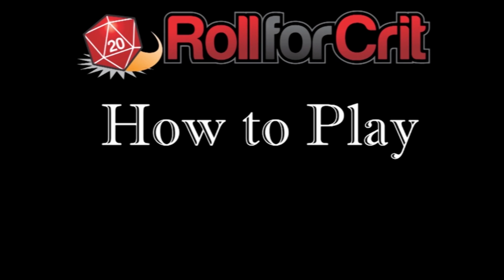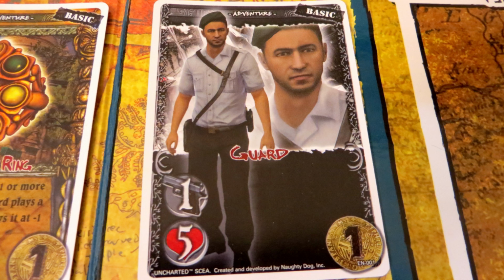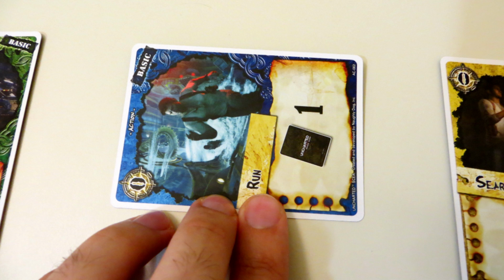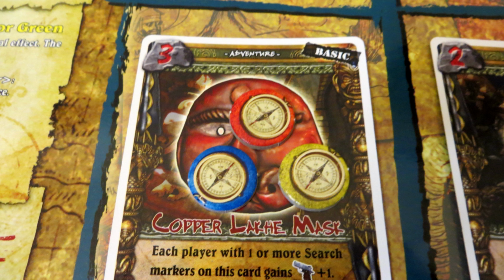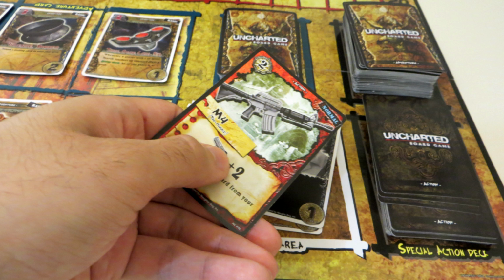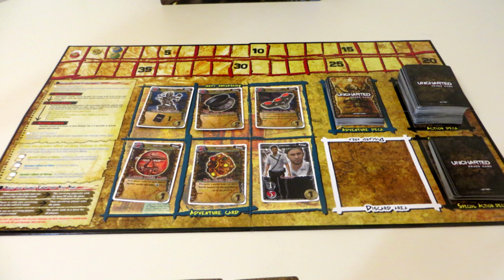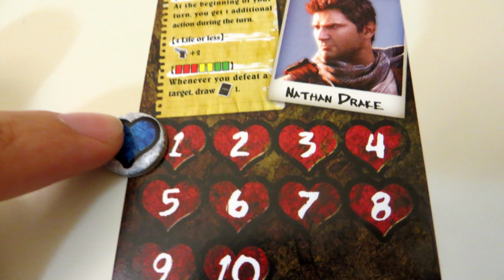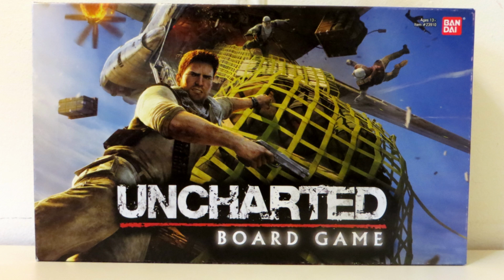How to Play Uncharted Board Game | Roll For Crit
Learn how to play the Uncharted board game in five minutes or less or more. Take on the role of Nate, Sully, Elena, Chloe and more, as you vie for treasure and power.